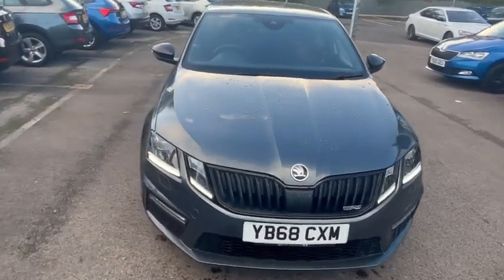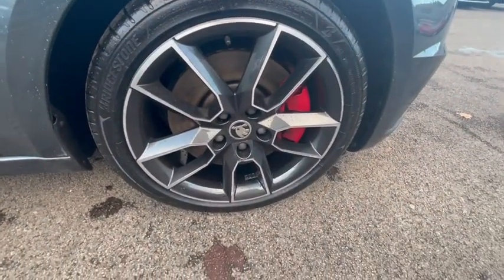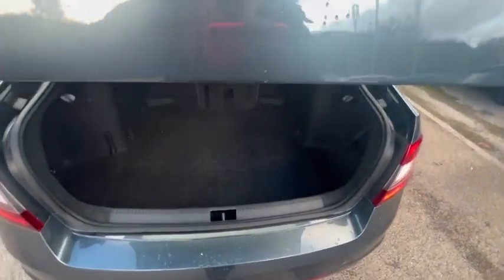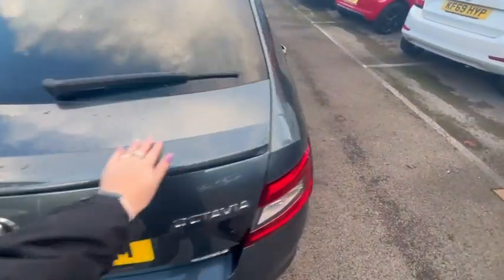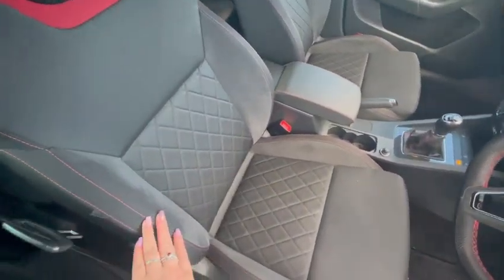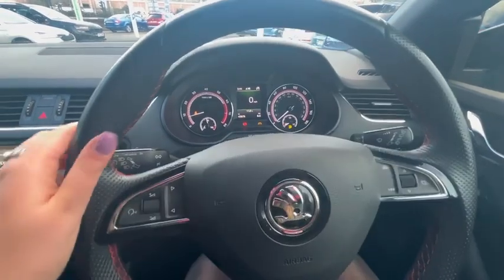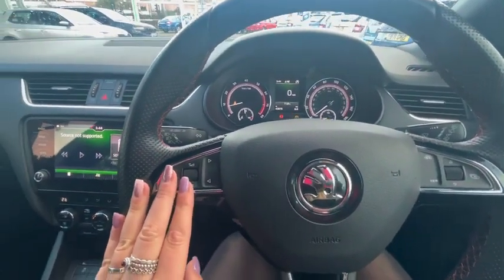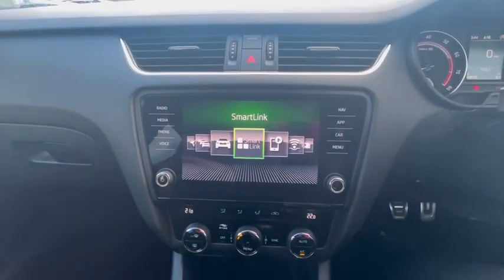22Skoda OCTAVIA YB68 CXM mp4 2e4yxdb